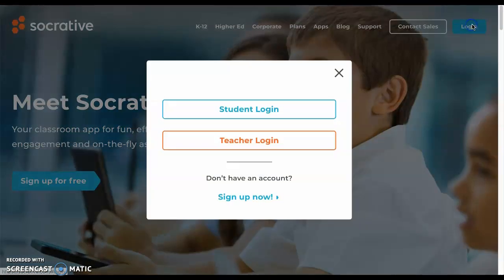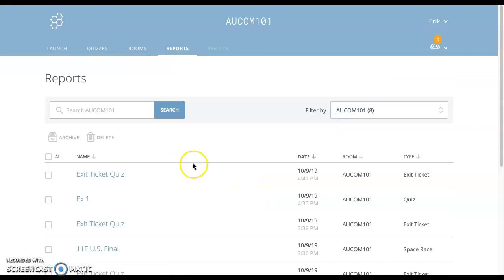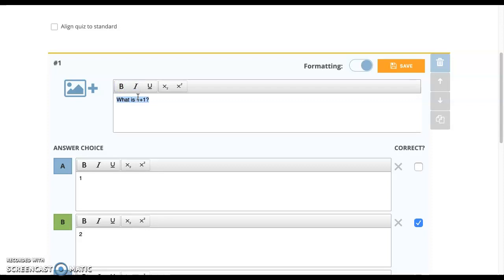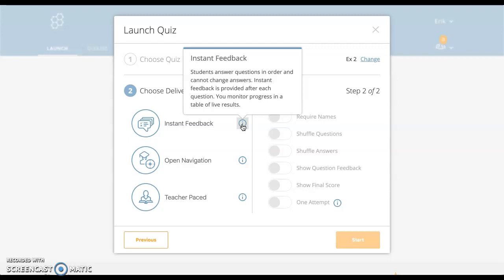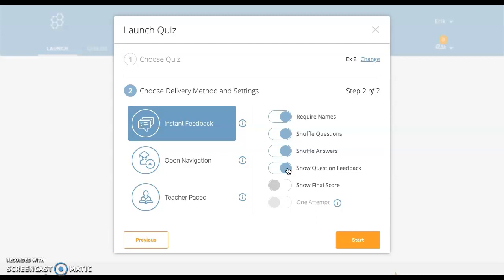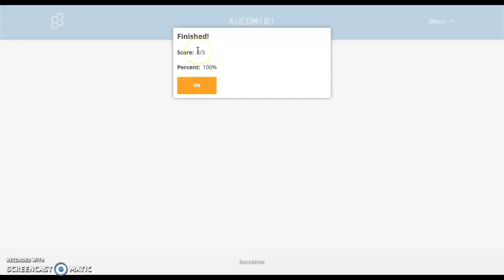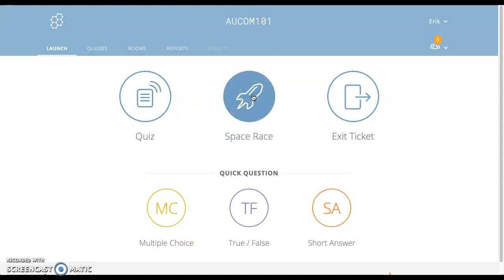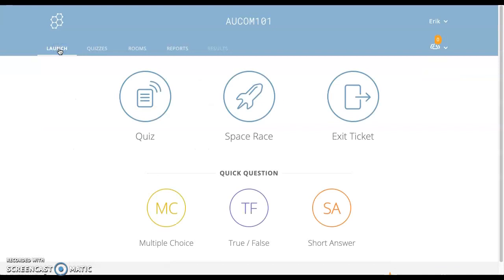Socrative Tutorial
This tutorial covers the following elements, amongst others, of Socrative:
- Creating a new quiz or survey
- How to format question font
- Question types
- Use of images
- How to send or share your Socrative assessment
- How to analyze data from results